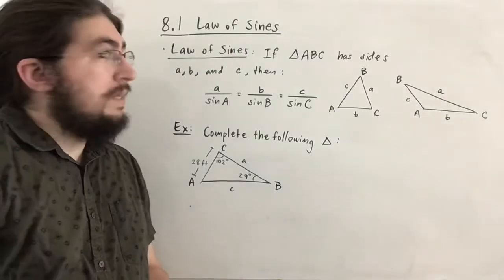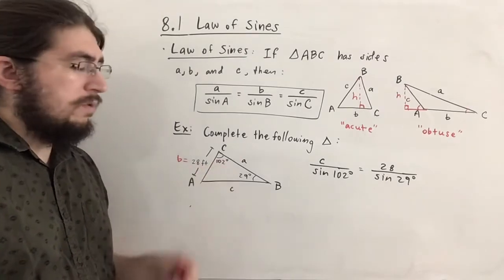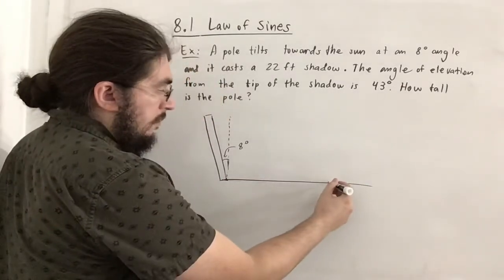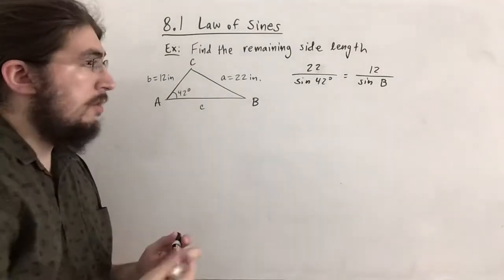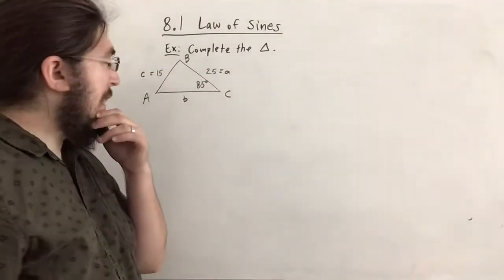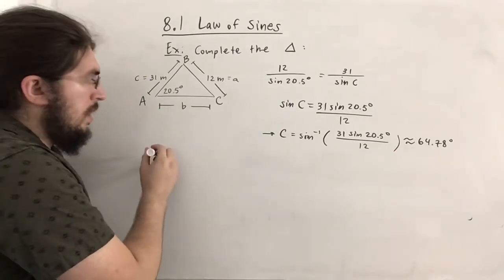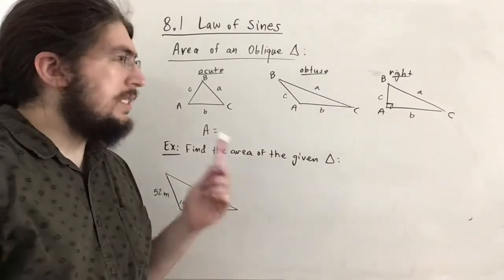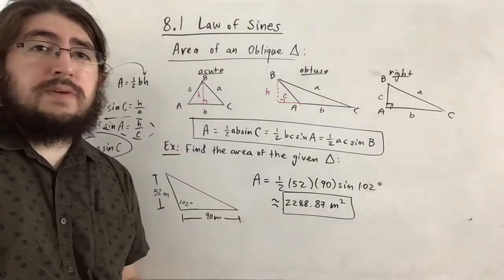Law of Sines